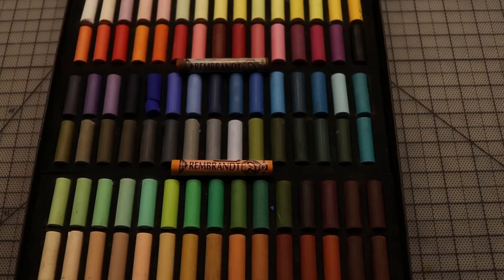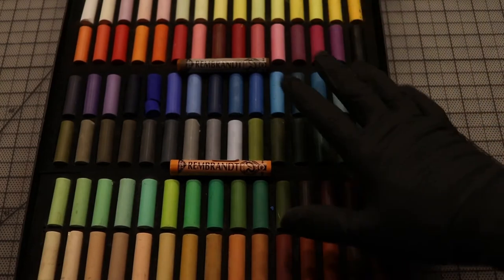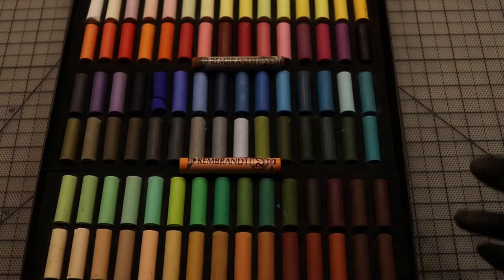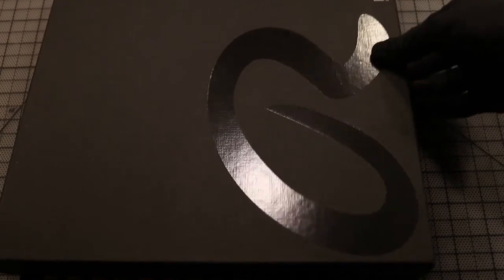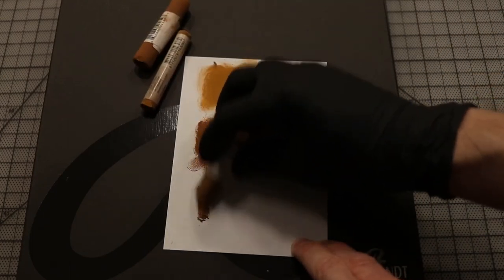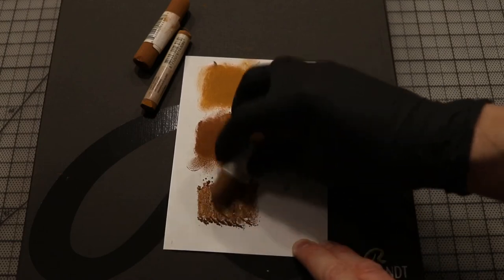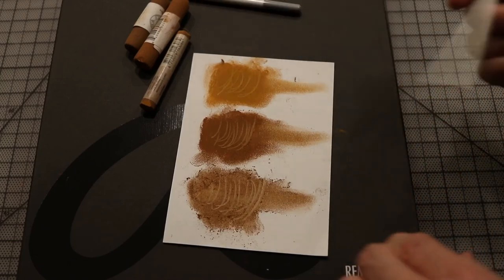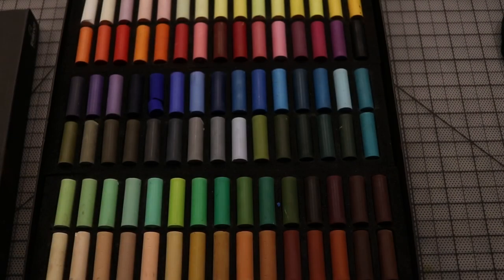Rembrandt pastel review